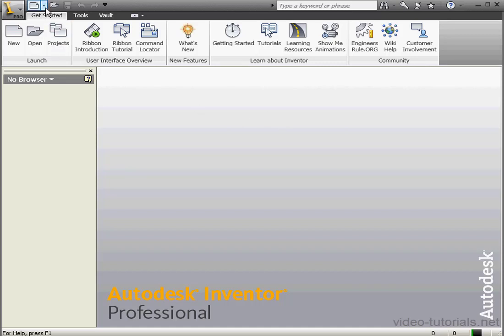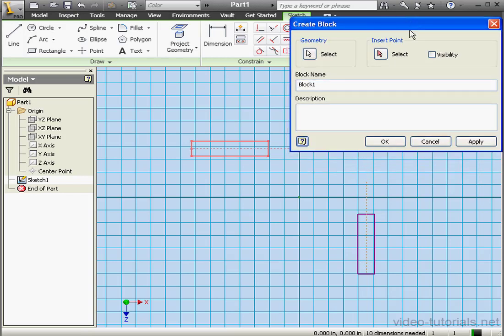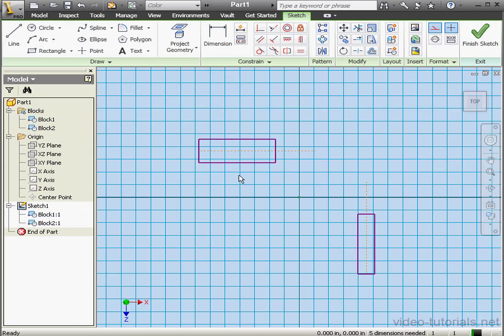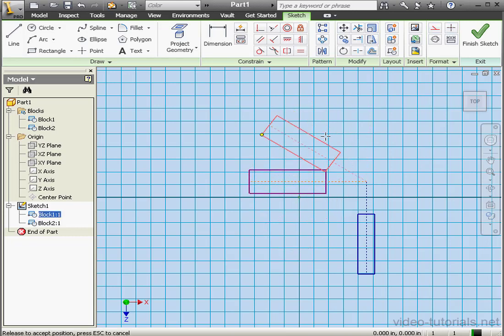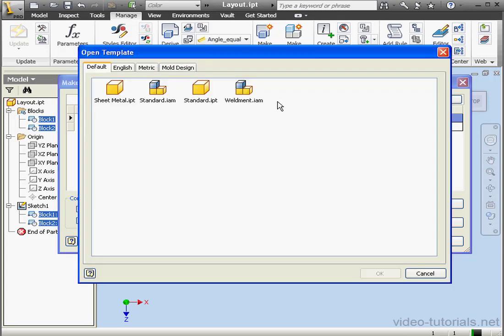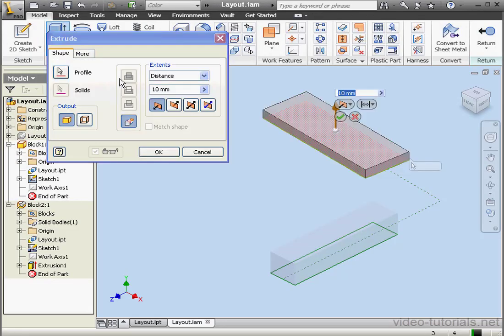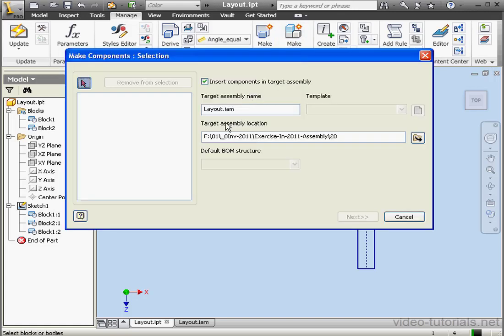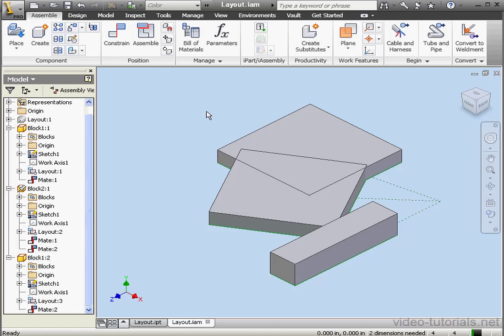AutoDesk INVENTOR Assembly 28 ( Using Blocks )